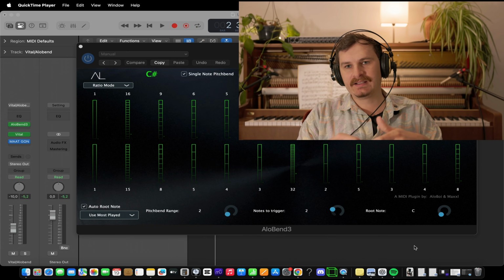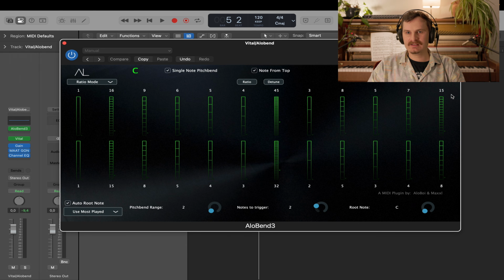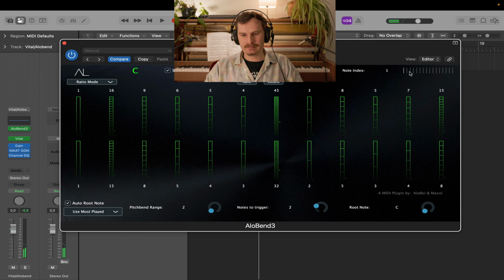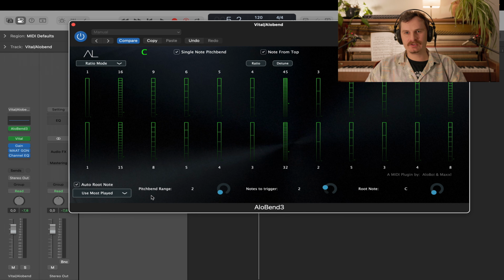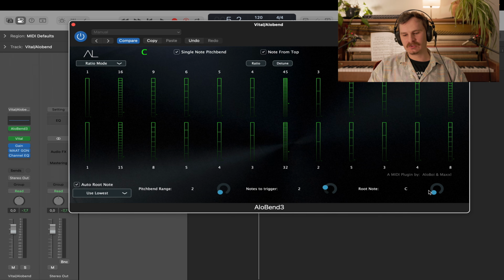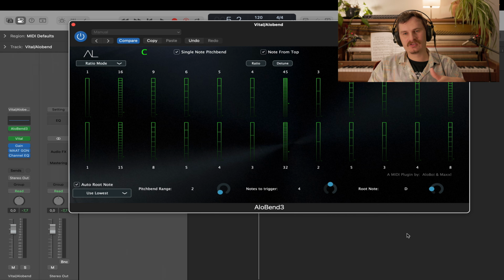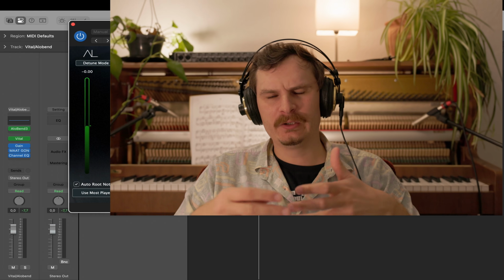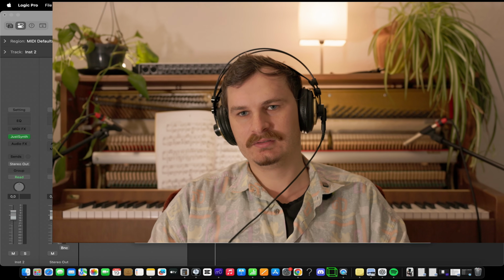How I made my viral tracks: Want To Love (Just Raw) & More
Alobend is a dynamic "autotune" for synthesizers, designed specifically for TET (twelve-tone equal temperament) keyboards. It automatically retunes (or "bends") chords from TET to a custom tuning system using MIDI input. I developed it for my own use with Just Intonation. Various sliding options are included.

Bach Prelude C Major, BWV 846, in Just Intonation

This tutorial took a bit longer to finish than I expected—I've been super busy after going viral recently! I decided to keep things unscripted for a more natural vibe, but I was also pretty tired from my work as an artist. So... there are quite a few bloopers (which I included at the end for fun). Hope you enjoy the video and the behind-the-scenes chaos!

Thanks to Vairo The Leaf, who helped me film and edit this.